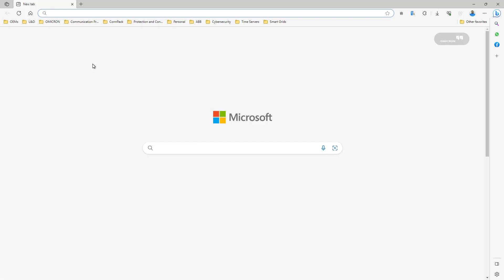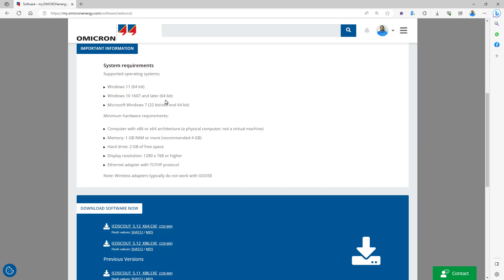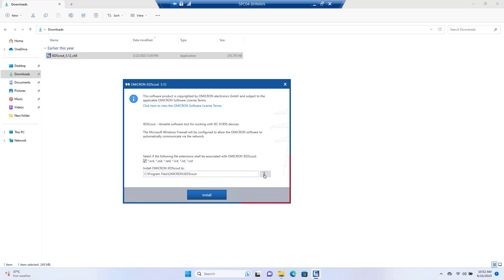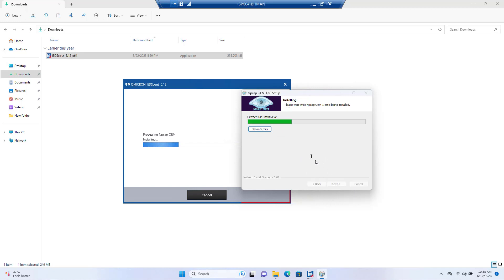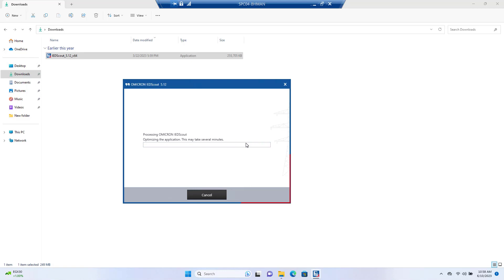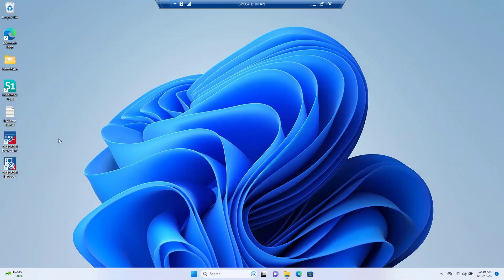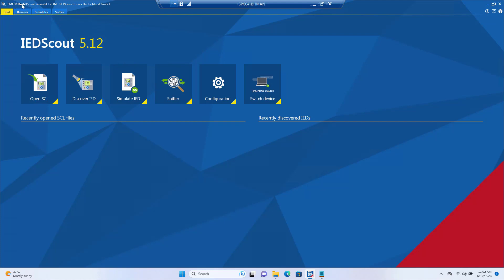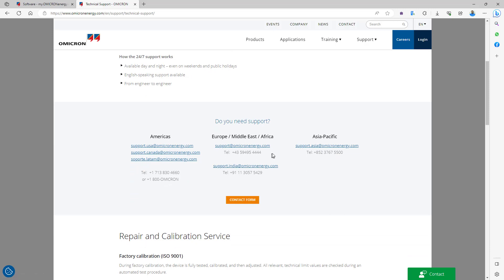How to download the latest version of IEDScout and Activate the PC license permanently.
IEDScout webpage:
0:00:00 Introduction
0:18:00 How to download IEDScout from OMICRON website.
1:17:00 How to download IEDScout from OMICRON Customer portal.
2:00:00 System Requirements
3:18:00 Installation Process
12:15:00 IEDScout PC license activation
15:08:00 How to move the license from one PC to another PC.